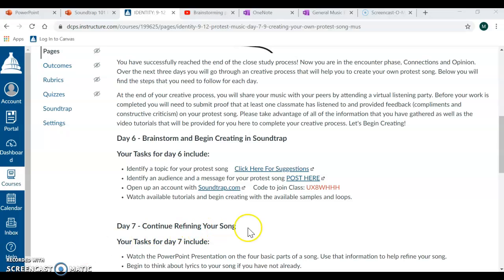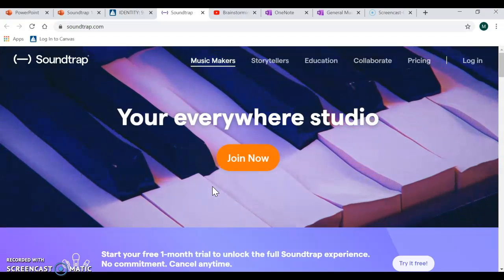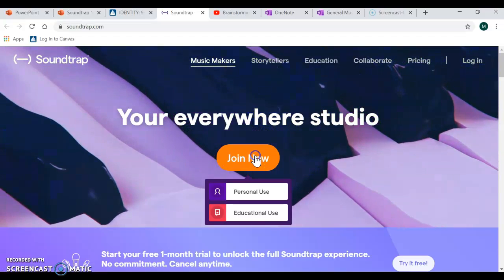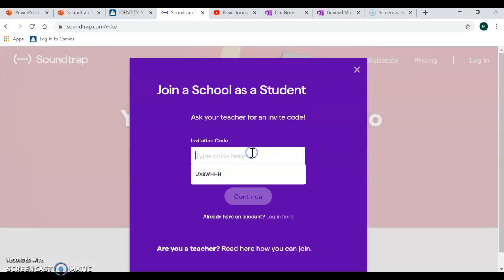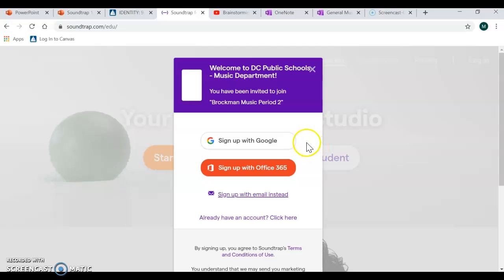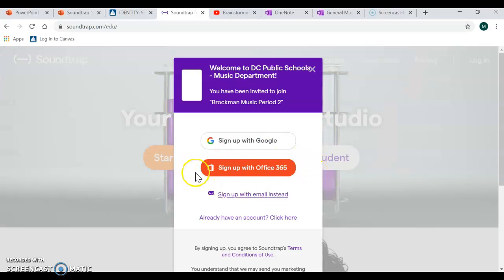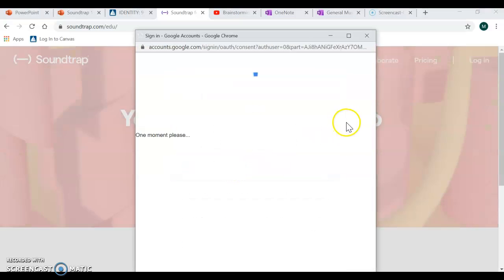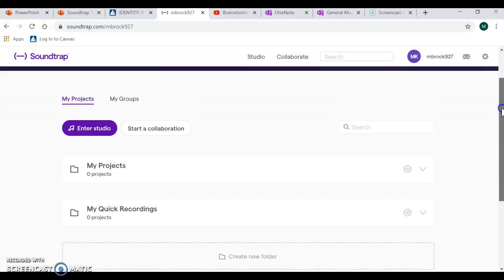Create Soundtrap Account